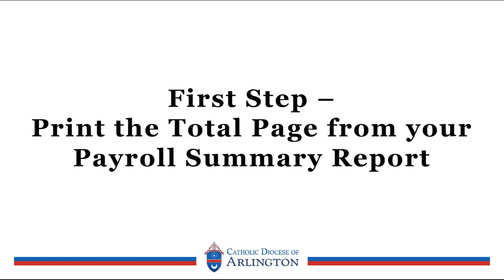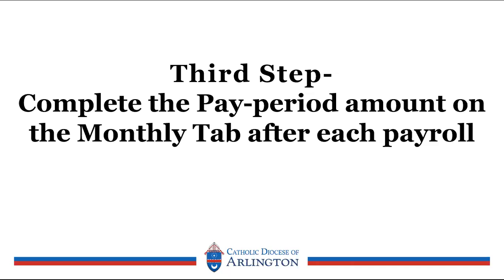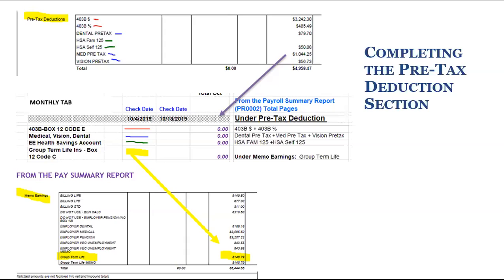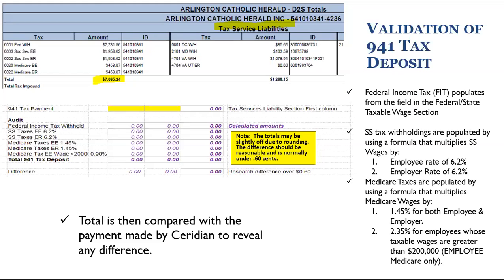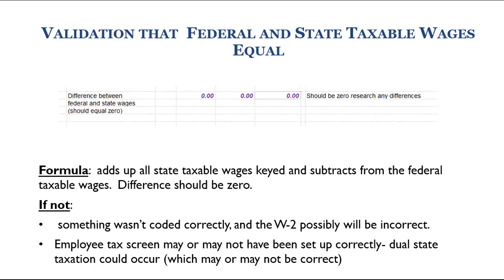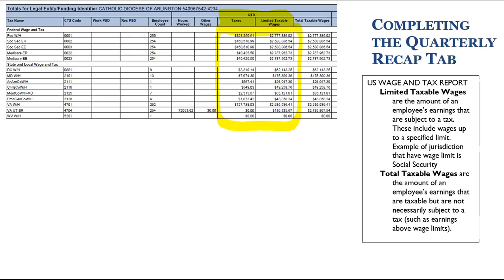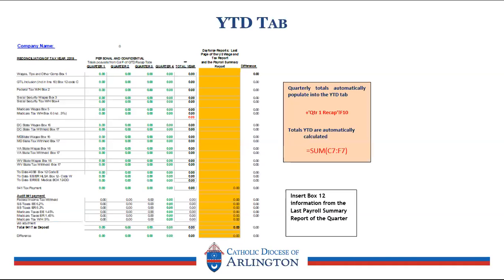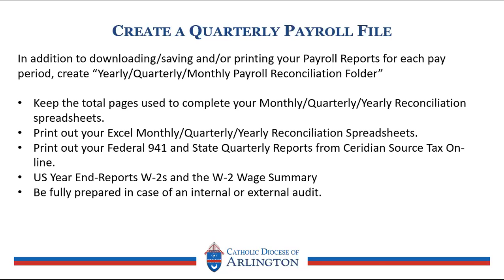How to Perform a Payroll Reconciliation